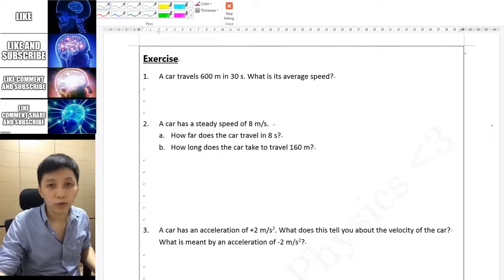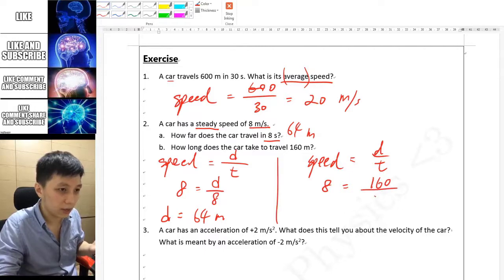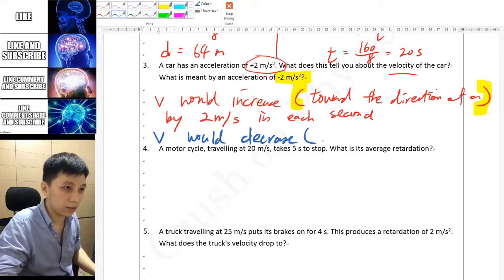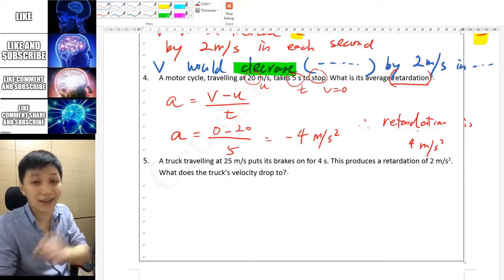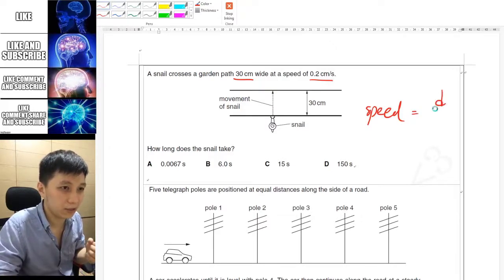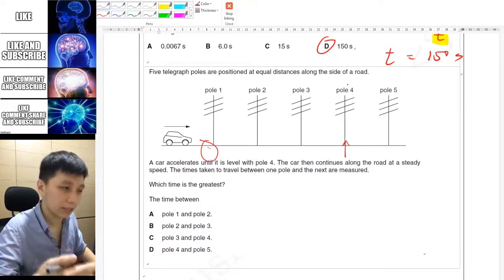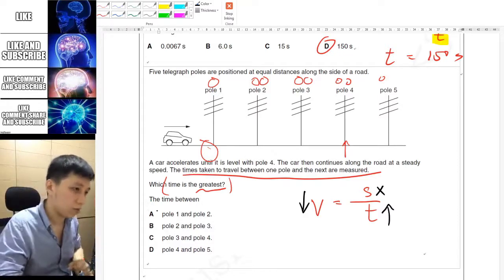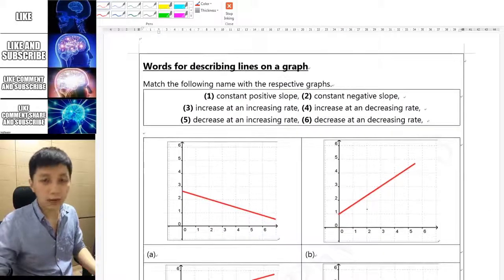Distance, Displacement, Speed, Velocity & Acceleration Practice Q - IGCSE Physics Ch.2 (Part 2)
Full playlist of IGCSE Physics Chapter 2 - Force and Motion